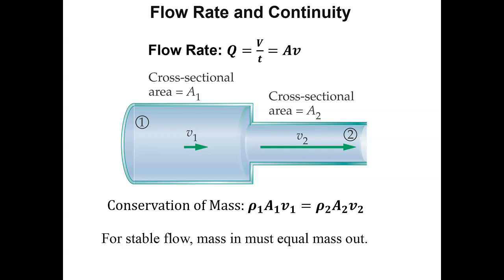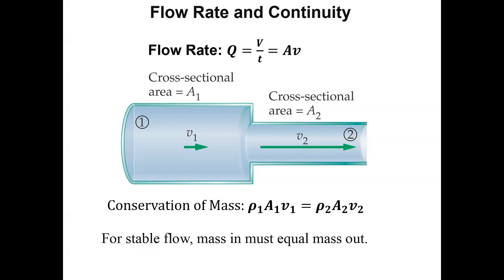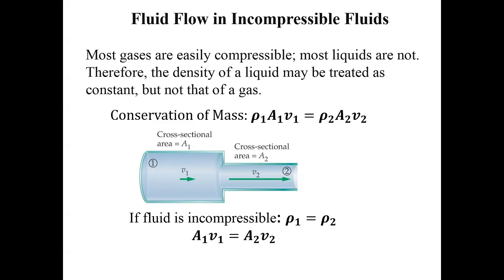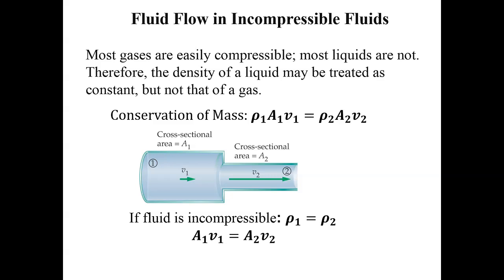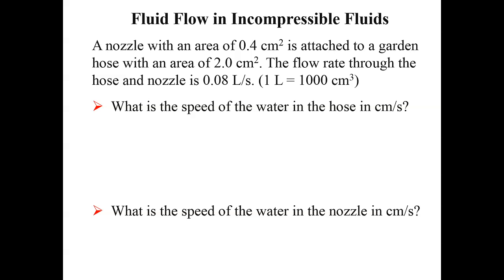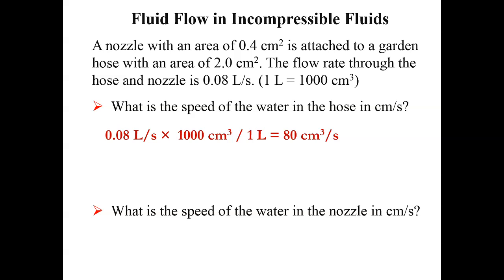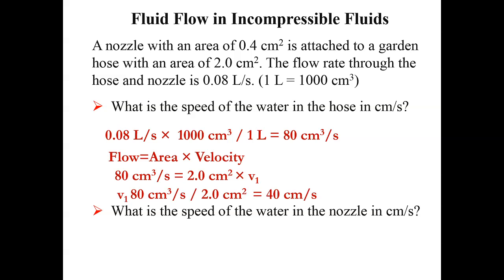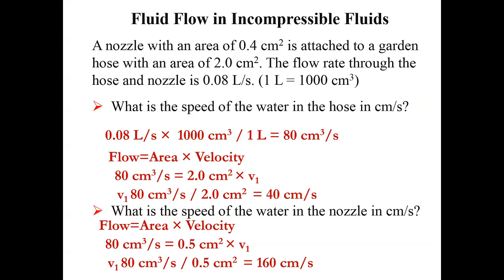Physics 201: Fluid Flow